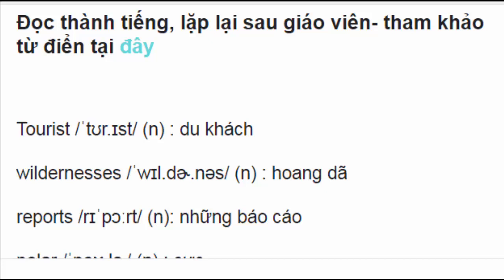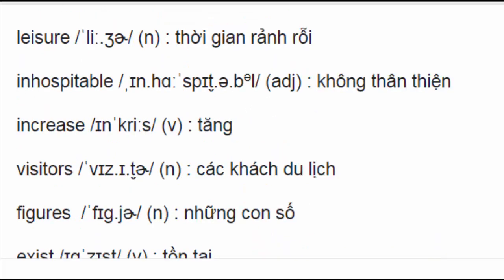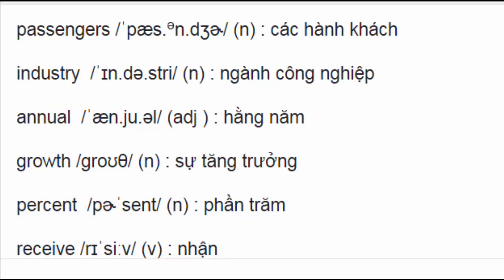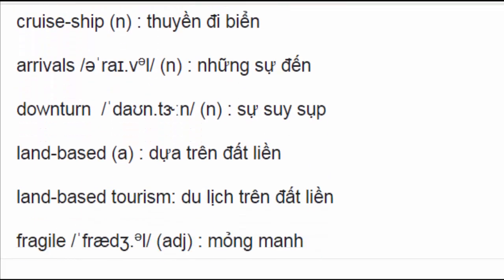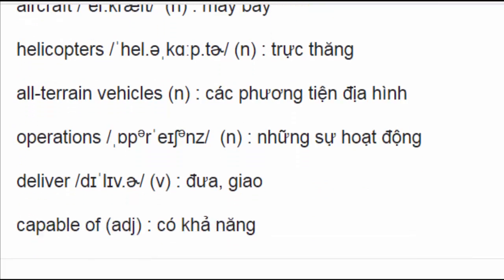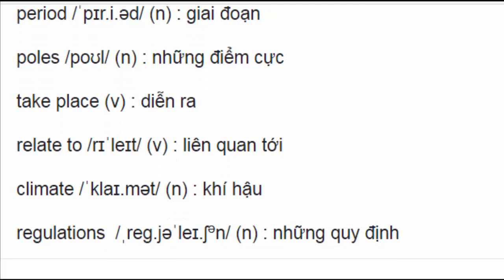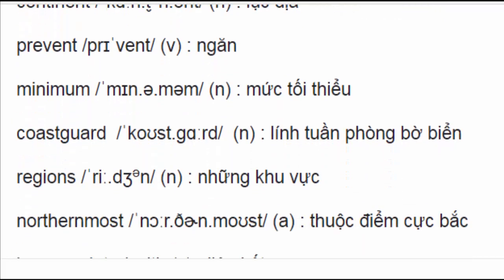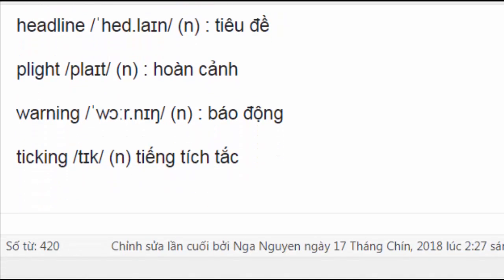Vocabulary Review Lesson 10